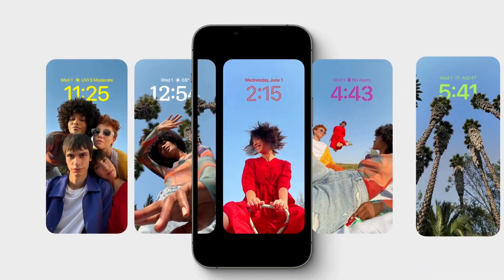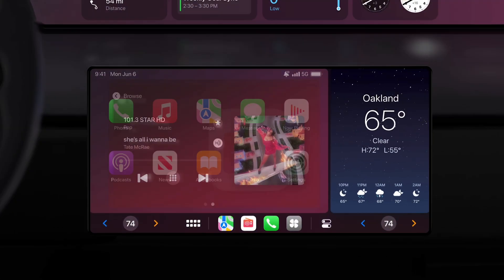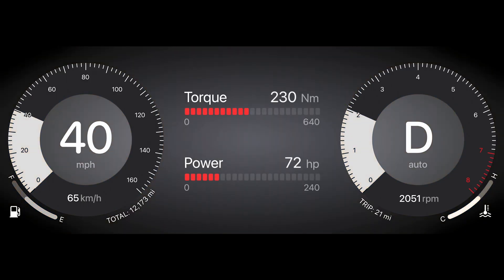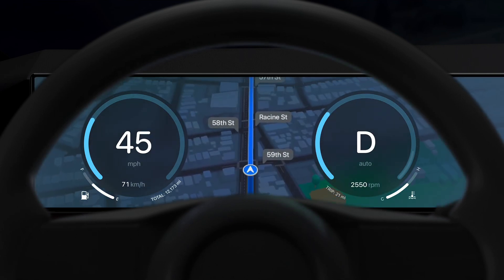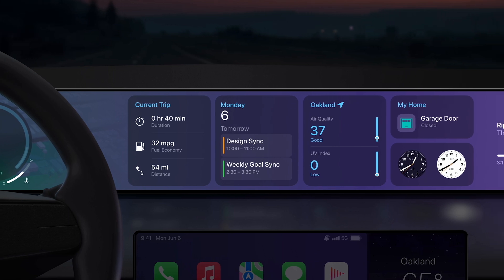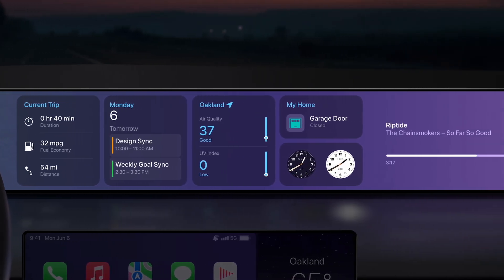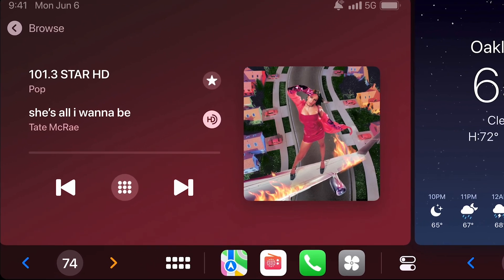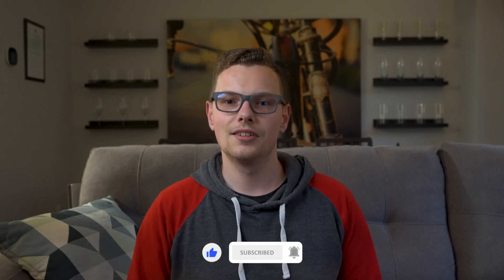CarPlay iOS 16 - Deep Dive and Hidden Features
Apple just surprised everyone by announcing the next generation of CarPlay in iOS 16. Here's everything that's new and hidden features they didn't announce.

YouTube Chapters:
0:00 - Intro
0:24 - Control All Screens
0:52 - All car data CarPlay can control
1:25 - Customized instrument cluster themes
2:22 - Using Custom Split Screen Apps
2:42 - All widgets with examples
3:29 - All Climate Control Options with examples
3:49 - New Car Radio app
4:04 - App Library
4:11 - Control Centre in CarPlay
4:18 - Dual Climate Control
4:27 - Release Date and Availability

My Gear
Sony A7iii Camera